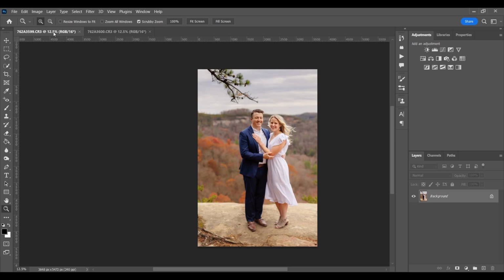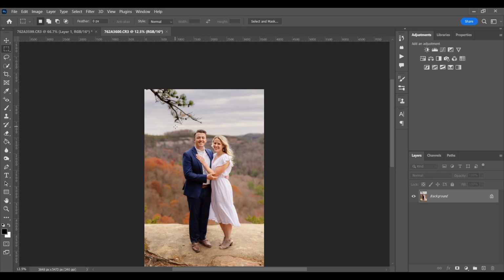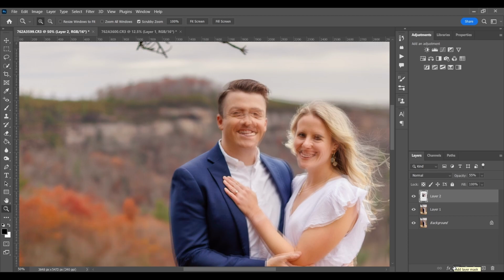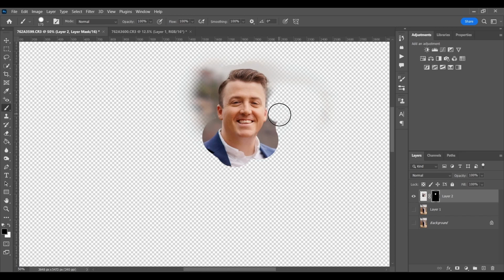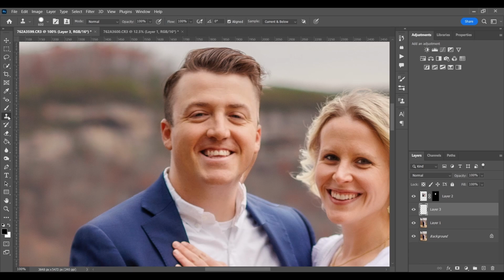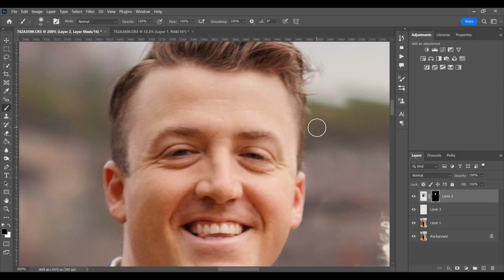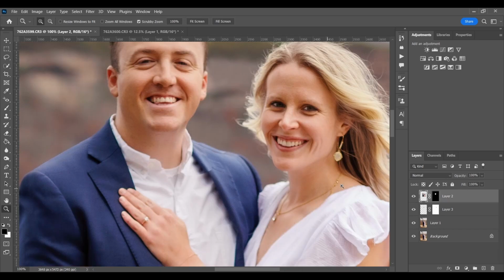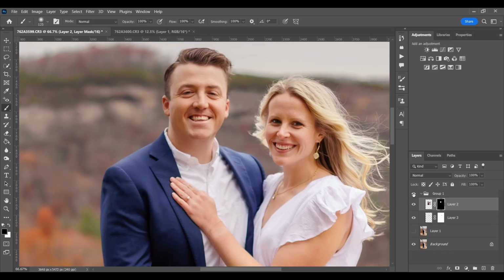Photoshop Face Swaps in 8 Easy Steps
Have you ever wondered how to fix closed eyes in a photo or how to get everyone looking at the camera at the same time? If you've ever struggled with someone who's easily distractable or has a high blink rate, you will benefit from this tutorial.
Broken down into 8 easy steps, we will replace a face on a photo by:
1: Open Both Photos
2: Duplicate The Background Layer
3: Cut Face Out Of Replacement Photo
4: Scale & Align
5: Add a Black Mask
6: Mask Around Your Subject
7: Clone Out Any Of The Original Face That's Still Visible
8: Ensure Clothes/Body Align

If you follow these steps, your photo subjects will be smiling in no time!